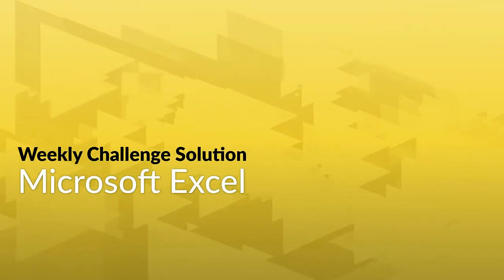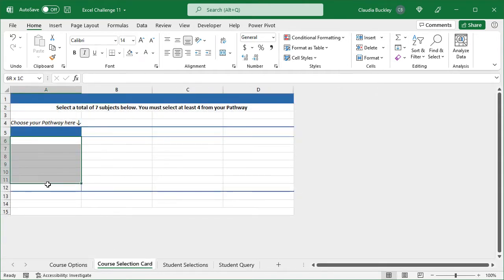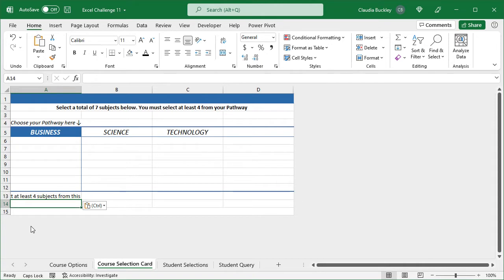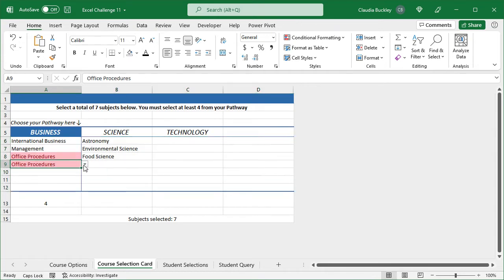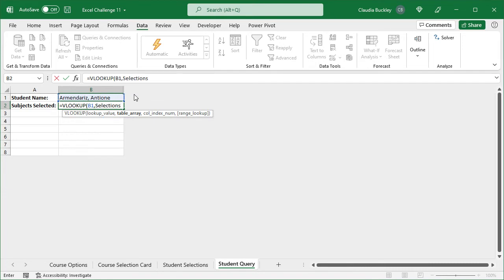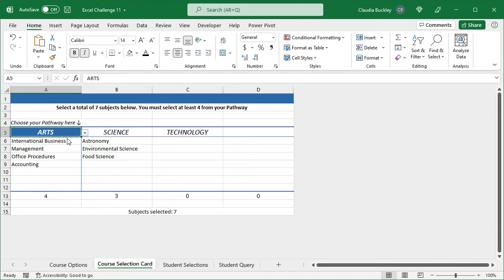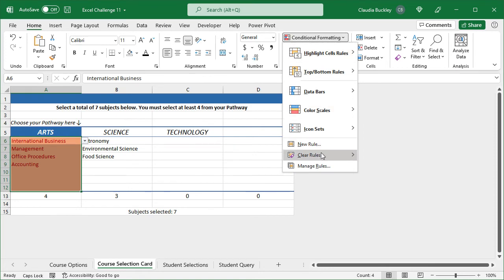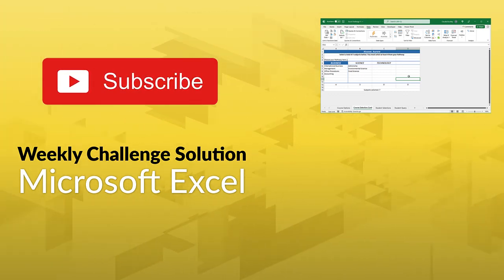[Solution] GoSkills Excel Challenge 11 - November 2021: Create an Interactive Worksheet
If you’ve already taken the challenge, it’s time to see how our Excel expert Claudia solved it.

To start the challenge you can download the data file

How did you go about solving this challenge? We want to know, so leave a comment or join the discussion with other Excel lovers in our Slack channel

Check out the associated Excel course to continue boosting your Excel skills